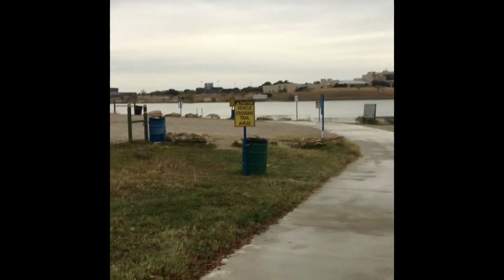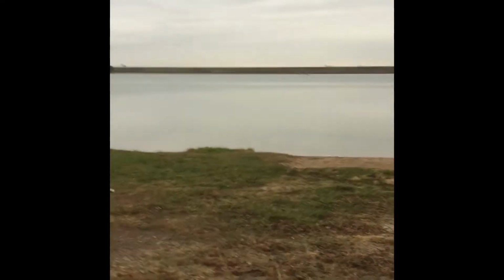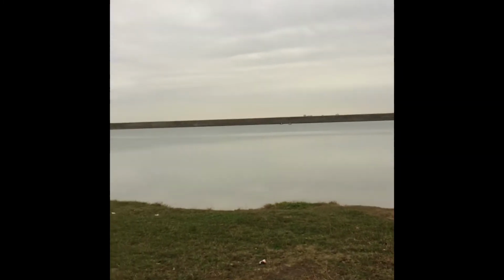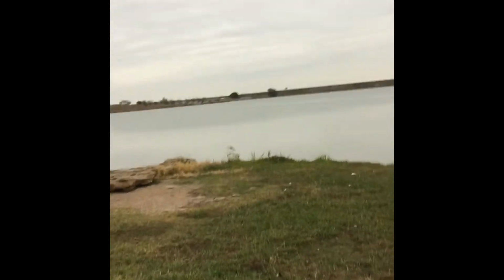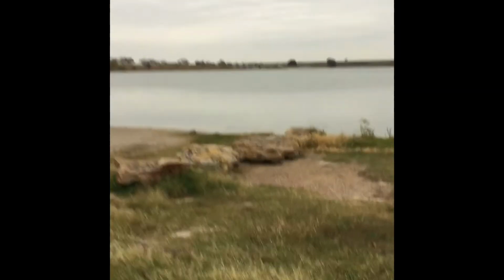Virtual Field Trip